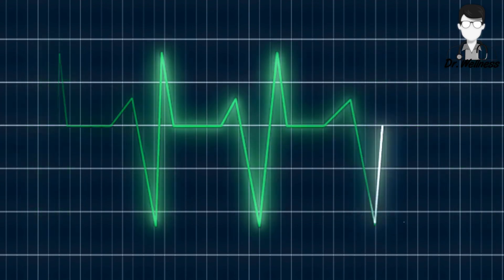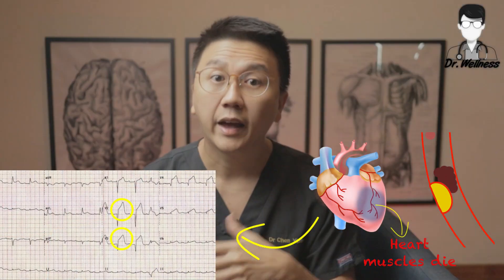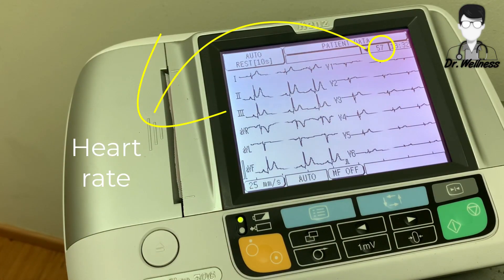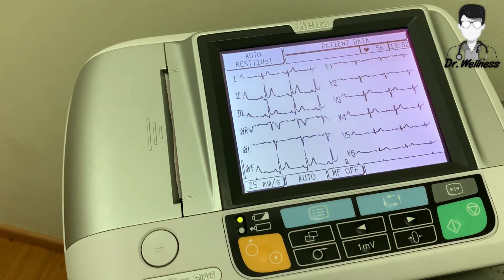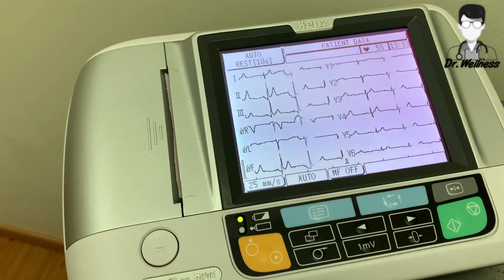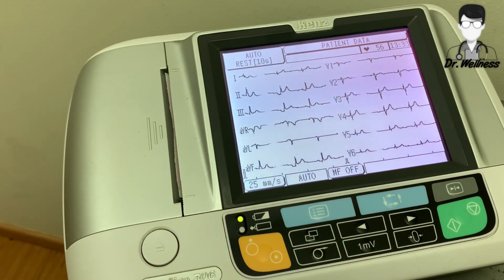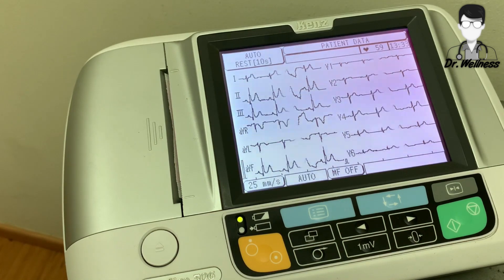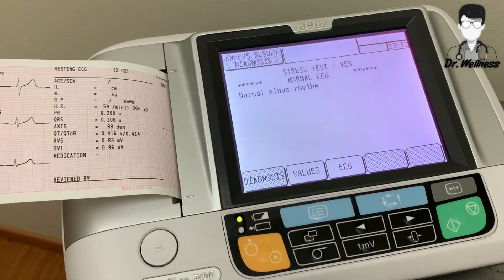Practice of 12 Leads ECG Placement & Positions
In this video: we will be doing a 12 lead ECG introduction.
what are the indications of doing an ECG and what are the clinical usefulness of the ECG

and facebook @feelfitivated
Hi again,
Welcome to an episode of Dr. Wellness, my name is Dr. Chen Yiming.
How many of you have had an ECG done before or have heard of an ECG test? Have you ever wondered what it's for and how it's done?
Let's dive a little deeper into it today.
What is an ECG?
It is a non-invasive test done in the clinic that detects and records the electrical activity of the heart.
In my clinic, I use it usually to assess the
- rhythm of the heart: whether it too fast or too slow, irregular or regular
- whether there is any blockage of the heart arteries.
- and sometimes I use it as a monitoring tool in my patient who has hypertension to assess if the heart is being overworked.
For example, when my patient complains of chest pain, I use the ECG to assess if he or she is having a heart attack or if my patient is having palpitations, I use the ECG to see if his or her heart rhythm is regular or irregular.
It's a vital tool in a family clinic or your neighborhood GP clinic.
Now let's have a closer look at the machine.
So here we are in the clinic with the ECG machine
this is the main machine, and these are the electrodes.
There are 10 electrodes  -of which 6 of them will be attached to the chest wall and 4 of them will go onto your hands and legs.
Placement of electrodes areas such
v1 lead: 4th intercostal space right side of the sternum
v2: 4th intercostal space, left side of the sternum
v4: under the nipple
v6: mid axillary line, the same level as v4
v3 will be between v2 and v4
v5 will be between v4 and v6
for the limb leads - you simply just attach them to the wrist and ankles.
The patient will lie still and breathe normally
then I will press the start button and the strip is generated.
This is known as ECG at rest - of course, there are ECG on exertion ( which is another video topic by itself )
there are no complications in doing an ECG. there is also no pain at all for the patient.
And no preparation is usually necessary and no fasting is required.
All right.
Hope that this may provide you with more information about an ECG and when the next time your family doctor orders an ECG for you, you would already have the necessary information.
So till the next time, stay safe and stay healthy